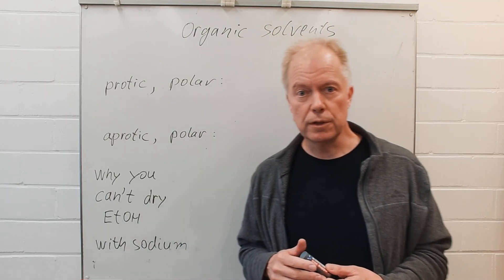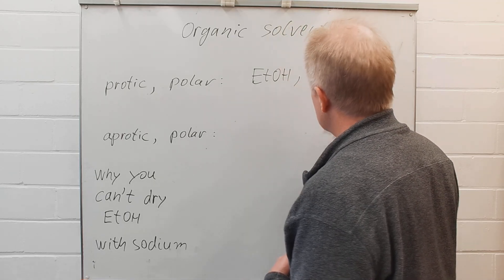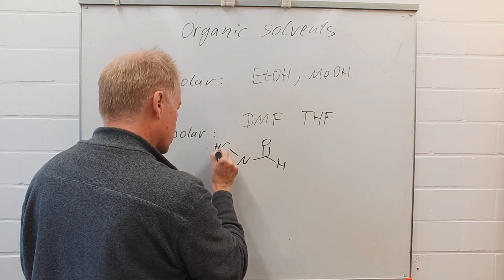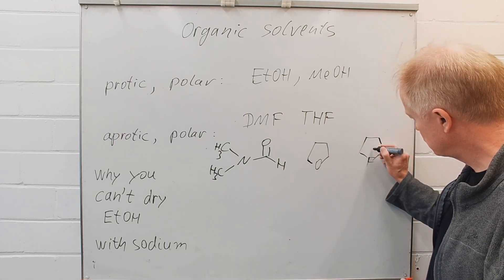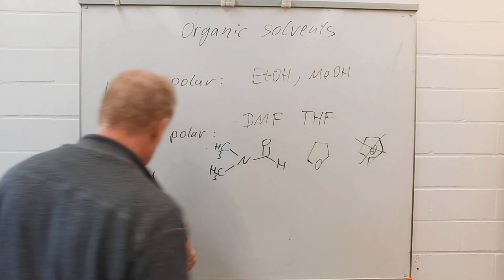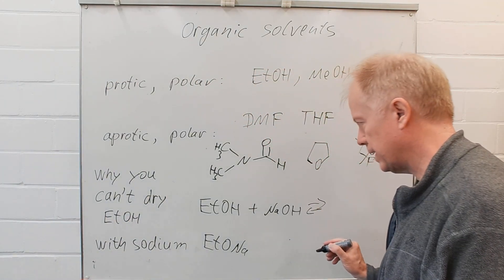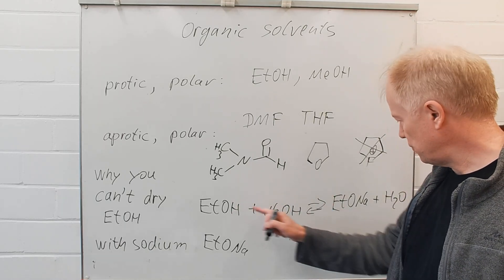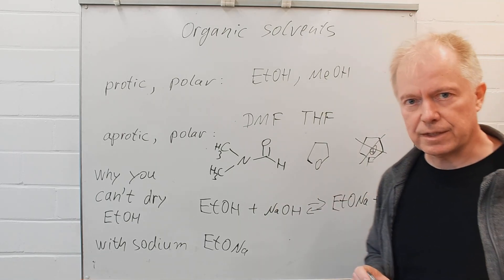Remarks on Organic Solvents - Insights in Basic Organic Chemistry 29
Tutorial: organic, polar, protic, aprotic, DMF, THF, drying EtOH